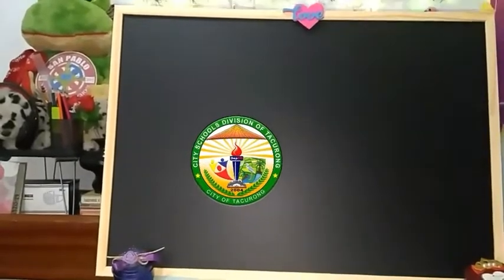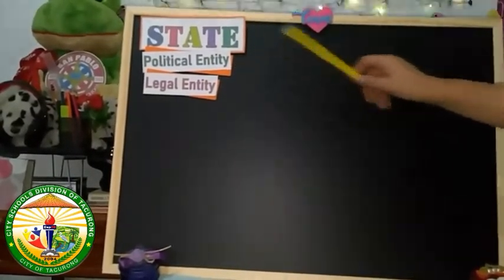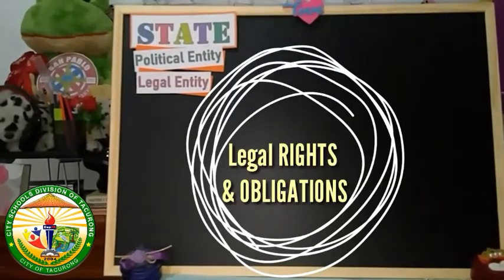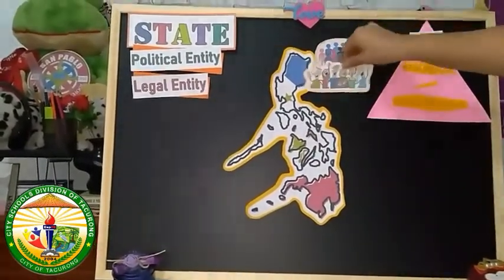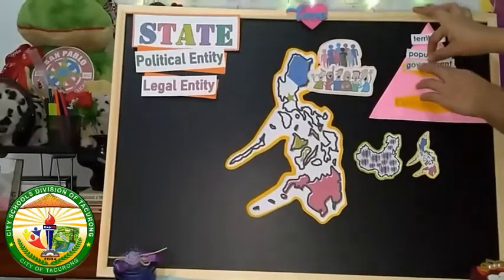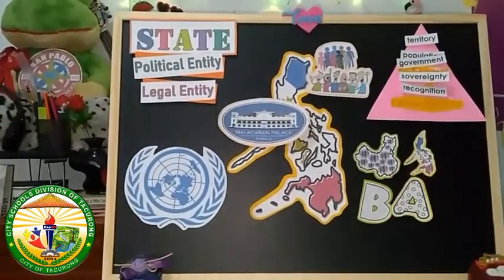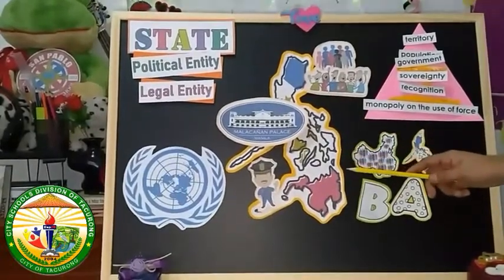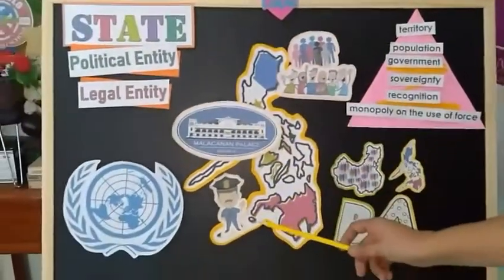The Modern State